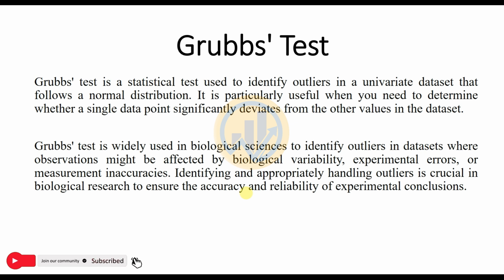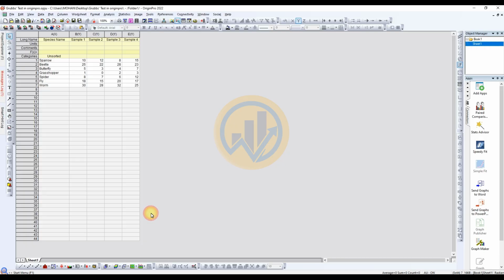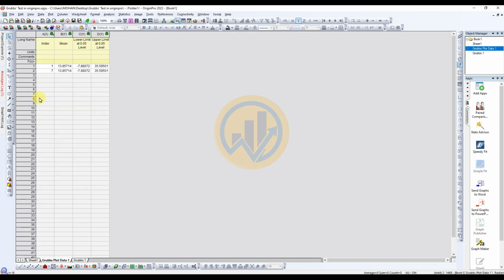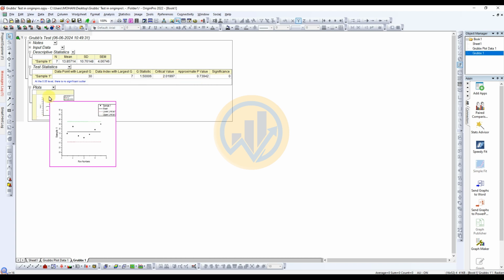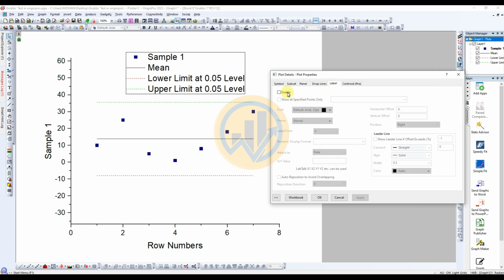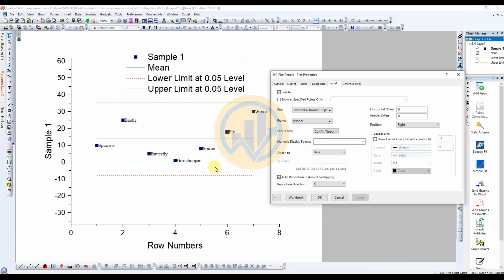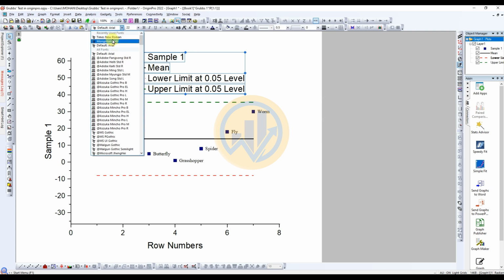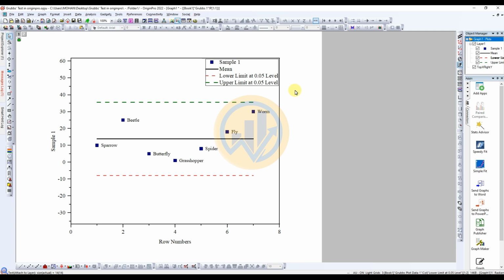How to Perform Grubbs' Test | Create an Outlier Plot | OriginPro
Discover how to perform Grubbs' Test and create an outlier plot using OriginPro in this detailed tutorial. Grubbs' Test is a statistical test used to detect outliers in a data set, ensuring the integrity of your analysis. In this video, we'll guide you through the process of conducting Grubbs' Test in OriginPro and visualizing the results with an outlier plot. Perfect for researchers, analysts, and students, this tutorial will enhance your data analysis skills and improve your ability to identify and handle outliers effectively.

Recommended Tools: OriginPro 2022